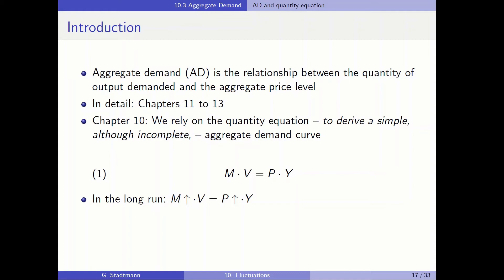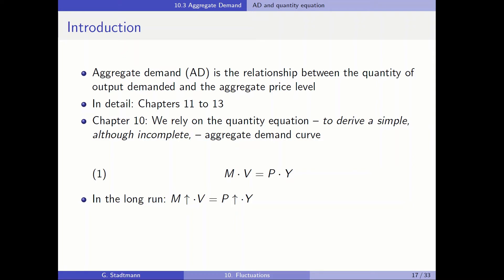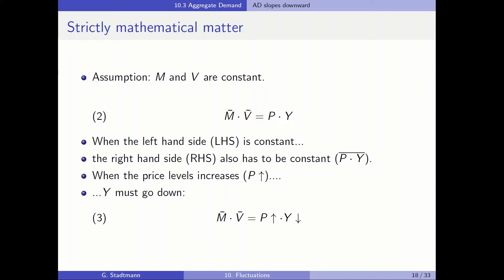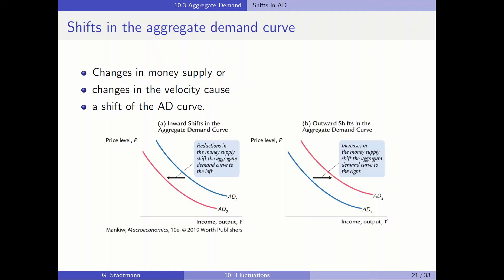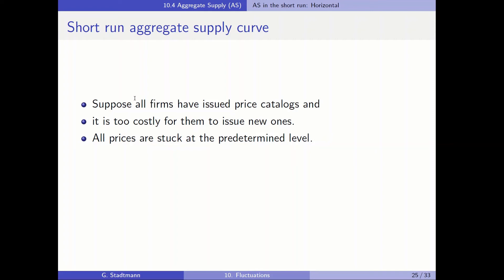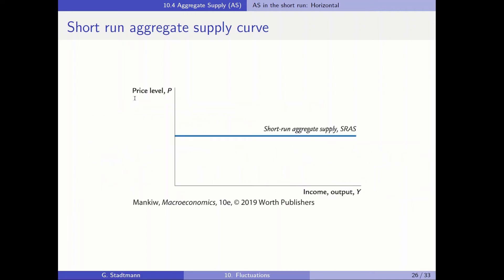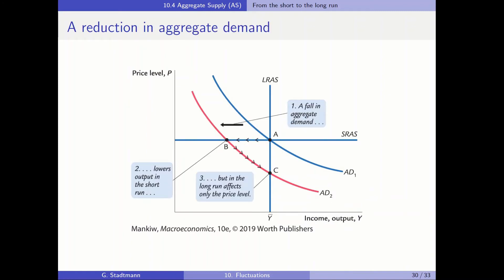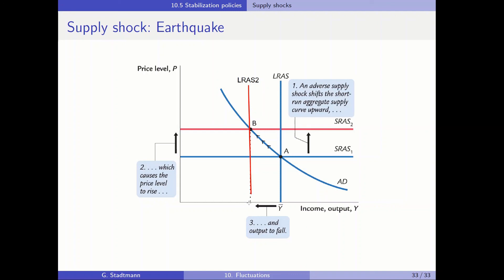Mankiw Macroeconomics (Chapter 10 Part 2)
Slides und links to other parts of the Mankiw textbook can be found